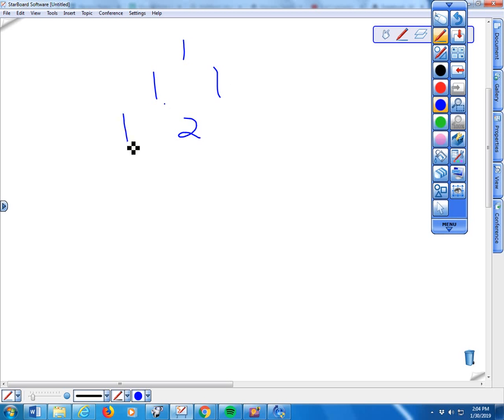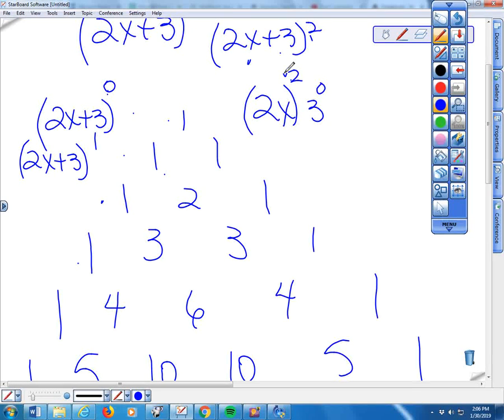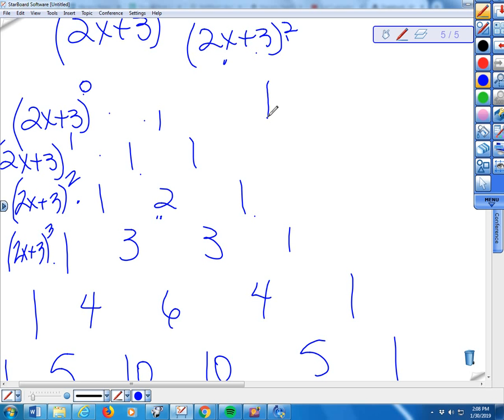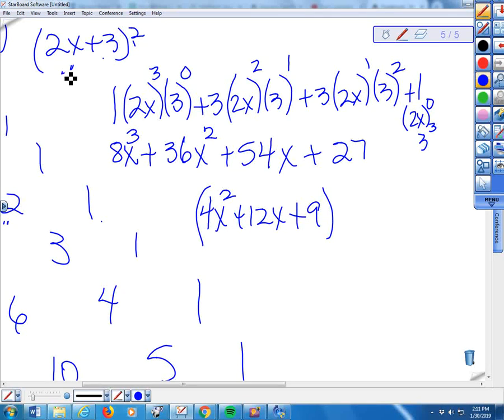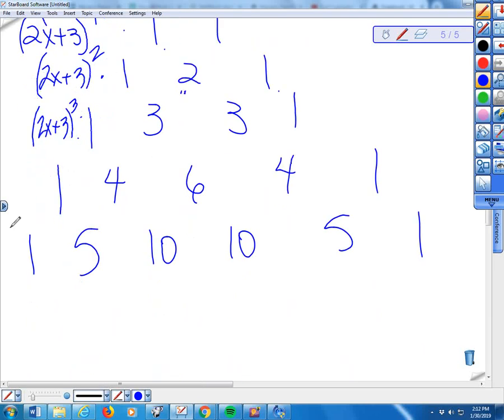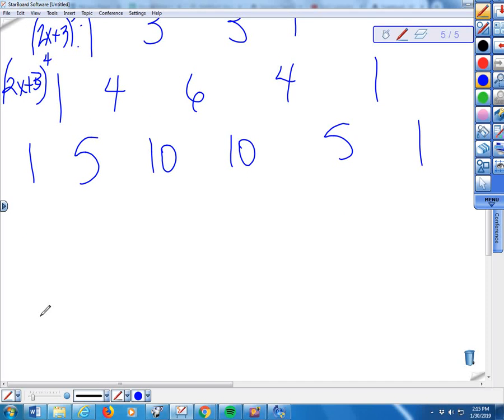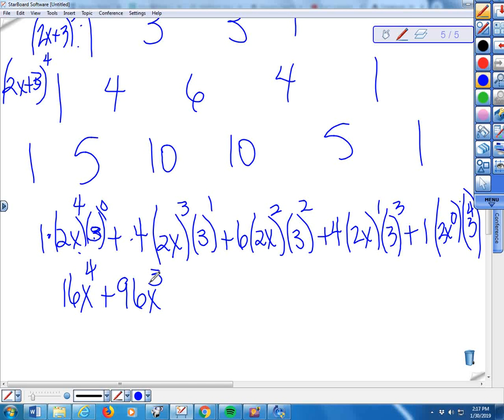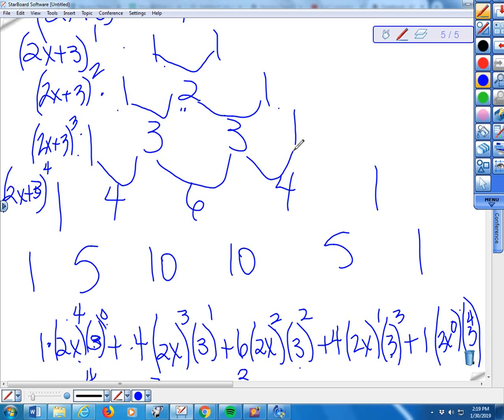Section 6 3